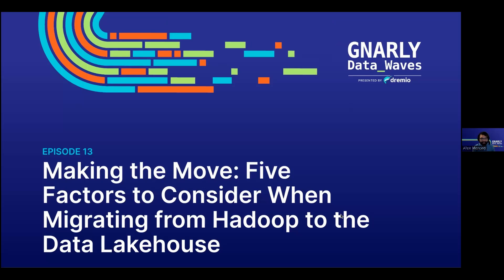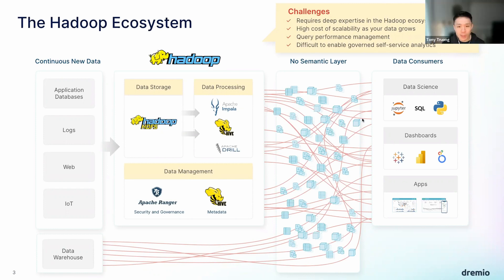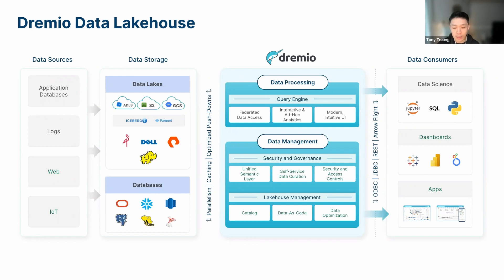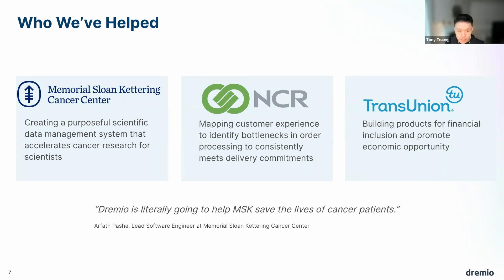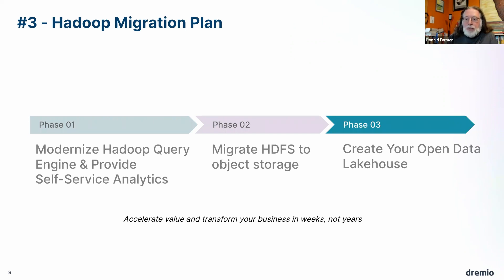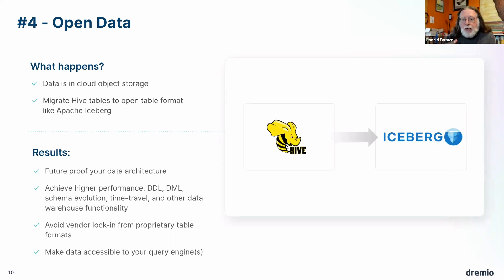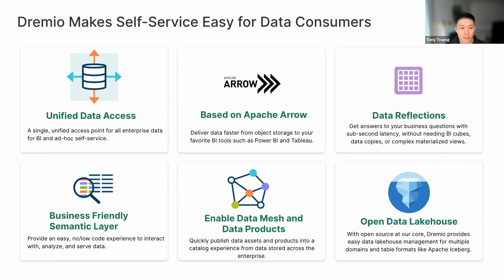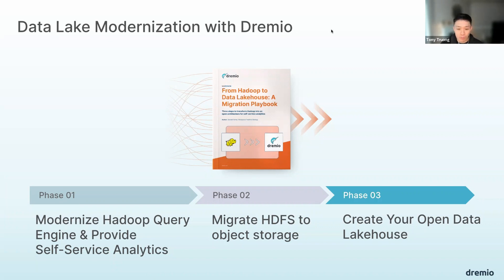EP13 - Making the Move: Five Factors to Consider When Migrating from Hadoop to the Data Lakehouse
Most users of the Hadoop platform are fed up with its high cost of operational overhead and poor performance. With innovations around open source standards, like Apache Iceberg and Arrow, the data lakehouse has emerged as the destination for companies migrating off Hadoop.

In this video of Gnarly Data Waves, you will learn about:
- 5 key factors to consider as you migrate off Hadoop to the Data Lakehouse
- Why Apache Iceberg replaced Hive metastore
- Creating a unified access layer on your data lakehouse with Dremio